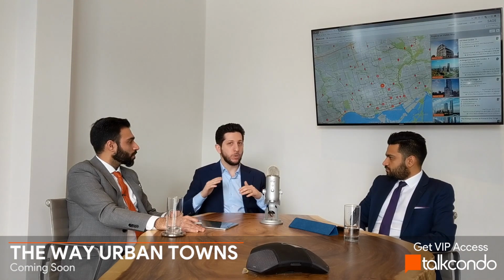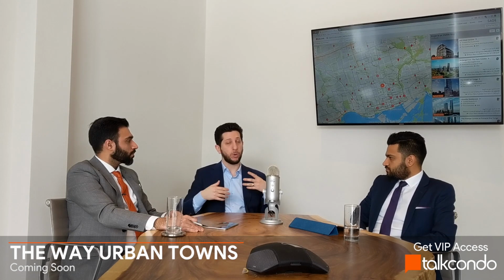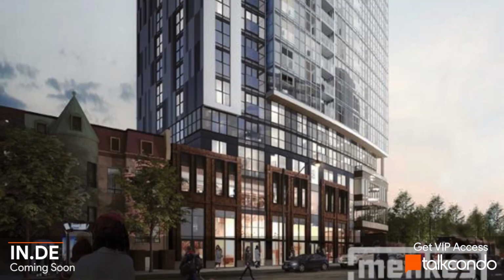Weekly Roundtable: M2M Condos, The Way Urban Towns, One Yonge & More - Release Radar 018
Episode 002.  Roy Bhandari, Amit Bhandari and Mike Santos of TalkCondo discuss this weeks latest new condo launches including The Prestige at One Yonge, Era 2 and Lumina and also look ahead to the launches for M2M Condos, The Way, in.De, Sugar Wharf, Uovo and more.

Condos discussed in this episode:

NOW AVAILABLE
1:17 - Prestige at One Yonge
3:53 - Era on Yonge 2
7:29 - Lumina

COMING SOON
11:36 - The Way Urban Towns
14:00 - M2M Condos
16:47 - Uovo Condos
20:26 - Garden District
21:36 - Sugar Wharf
27:02 - in.De Condos
29:20 - Playground Condos
32:13 - DuEast Boutique Residences